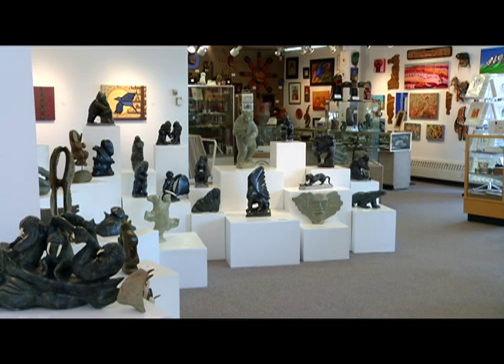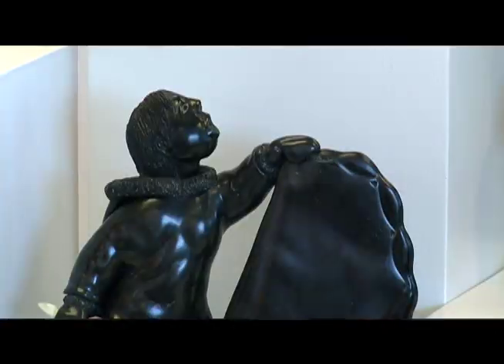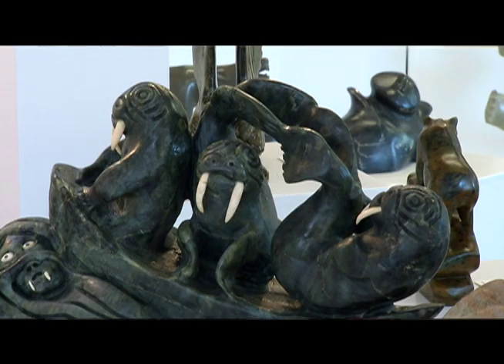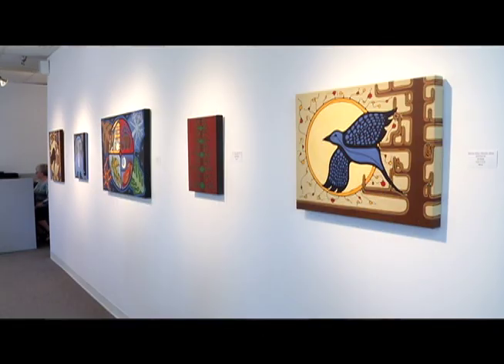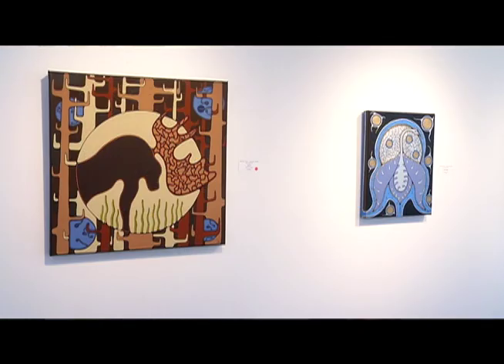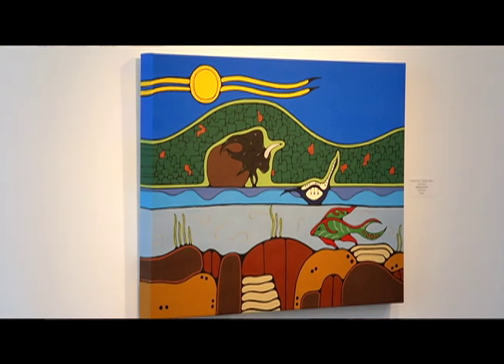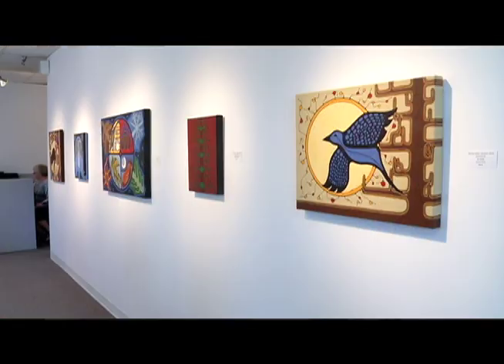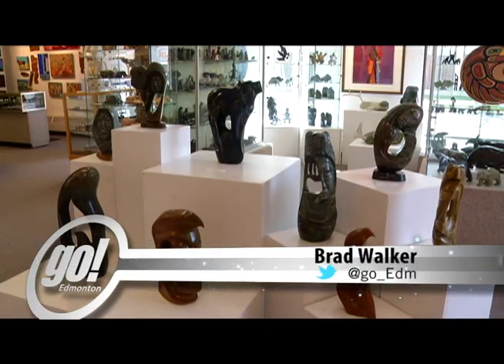Bear Claw Gallery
Brad Walker is at the Bear Claw taking a look at some incredible art.